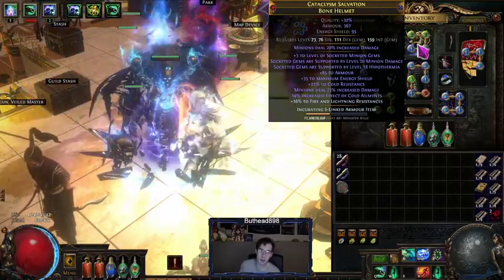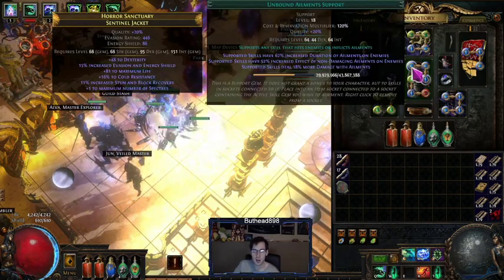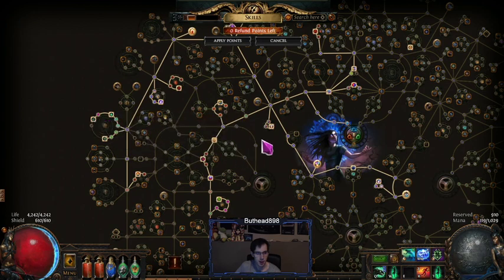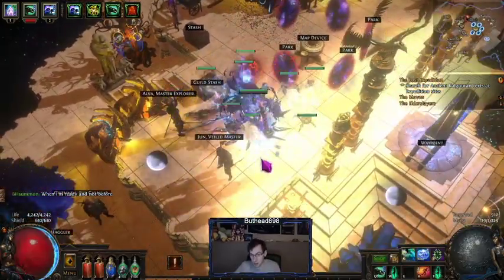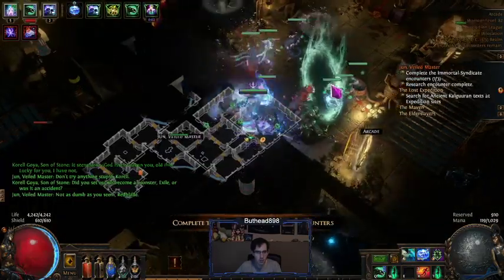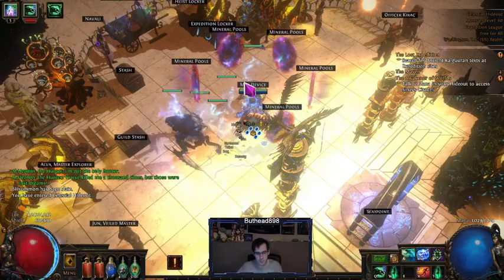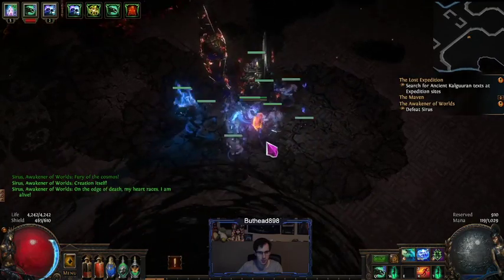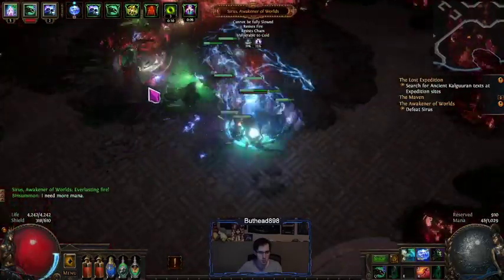POE 3.15 Update to SO Spectre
Going over the update to the build and what can be done next to make it better. Final update to this build.